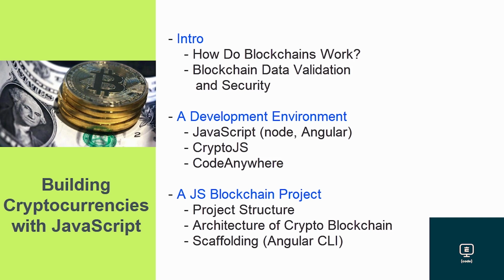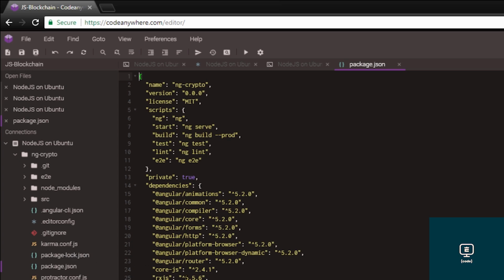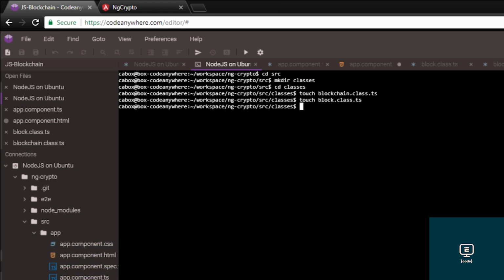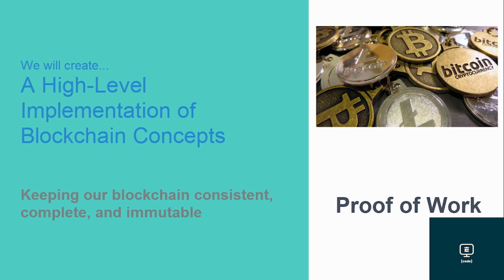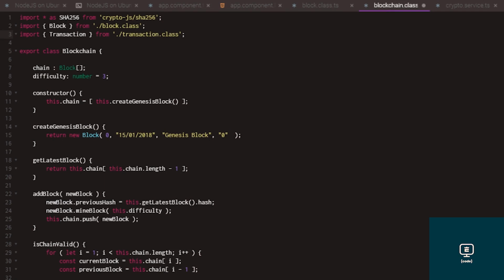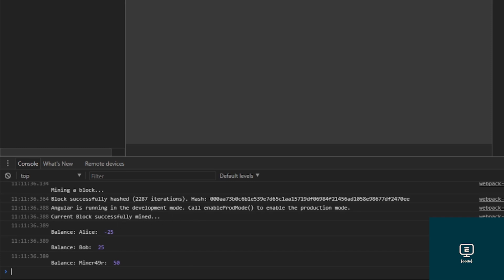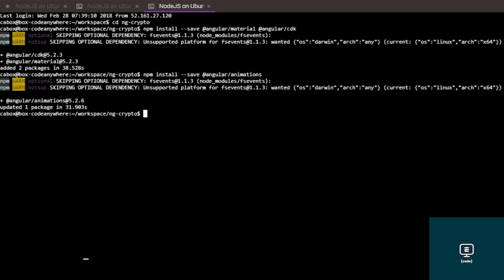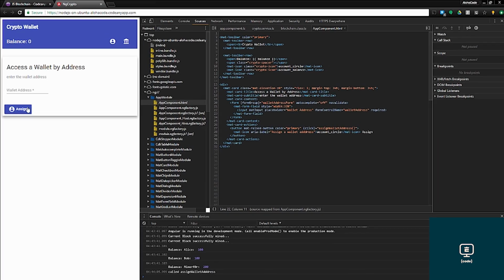Learn Blockchain and Full Stack Web3 Development with JavaScript – 2-Hour Course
Hey guys, check out this amazing 2-hour course on Blockchain and Full Stack Web3 Development with JavaScript. If you're interested in learning how to program and build decentralized applications, this course is perfect for you.

Are you interested in learning about Blockchain and Full Stack Web3 Development using JavaScript? If so, you might want to check out this 2-hour course. In this course, you’ll learn the basics of Blockchain technology, how to build your own Blockchain, and how to create decentralized applications (dApps) using Ethereum and Solidity. Additionally, you’ll learn how to use popular Web3 libraries like Web3.js, Truffle, and Ganache to build and deploy your dApps on the Ethereum network. This course is perfect for anyone who wants to get started with Blockchain and Web3 development, and has a basic understanding of JavaScript.

If you're a beginner and want to start from the basic level, we've got you covered.

We cover a variety of topics in this course, including Web Development, Python, Programming, Django, Flask, API, Upwork, Freelancer, Make Money, Programming Journey, and Code Mastery.

So, what are you waiting for? Start learning Blockchain and Full Stack Web3 Development with JavaScript today! Programming LearnToCode WebDevelopment Python Programming Django Python Bake-end